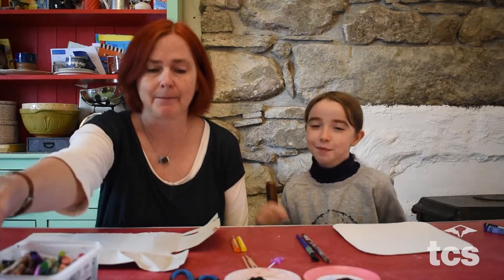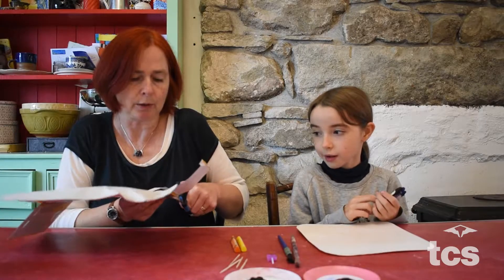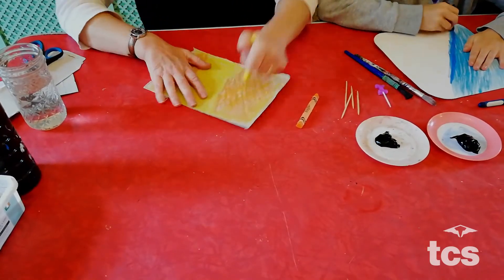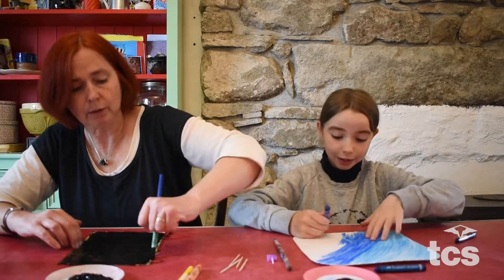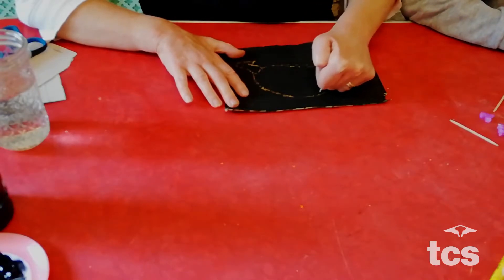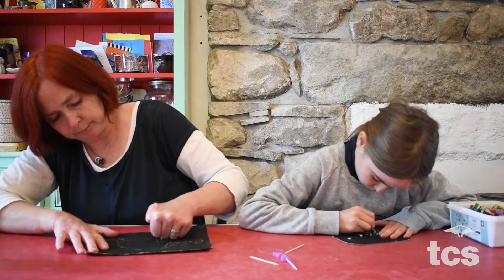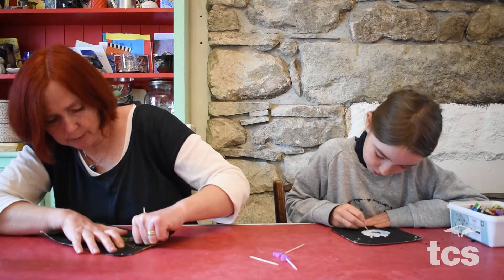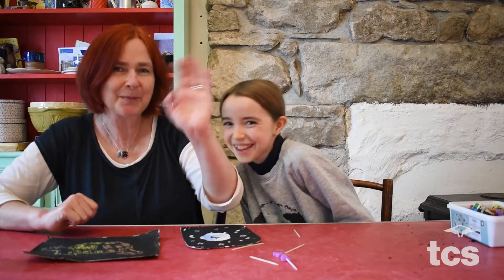ESY Online - Scratch painting workshop with Carmel and Laurie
During our ESY Program, we welcome Irish artists Carmel Balfe and Tom Meskell to our community.
Please, don't forget to show your support by liking the video and leaving a comment.

We are releasing new videos from Monday through Friday at 9am.

Nurturing the minds, bodies, and spirits of children with intellectual and developmental disabilities through education and therapy in extended family living.

We offer residential and day academic and prevocational programs, as well as therapeutic care, for children in kindergarten through grade twelve. We also offer a Transition Program for young people ages eighteen to twenty-one.

The Camphill School hereby rescinds any copyright ownership of this video allowing for any person or organization to share and use for the purpose of assisting children, youth, and adults with intellectual and developmental disabilities, their caretakers, and/ or service providers.